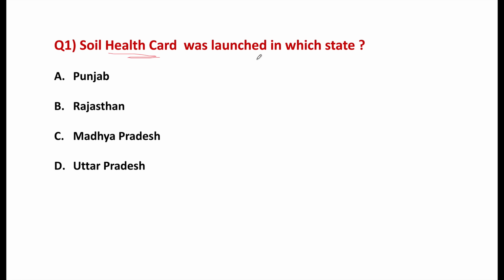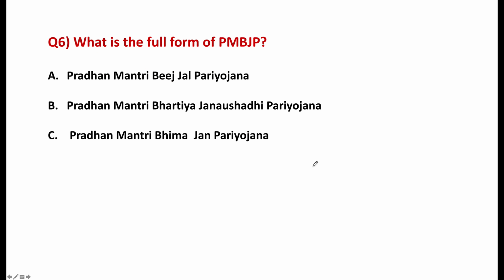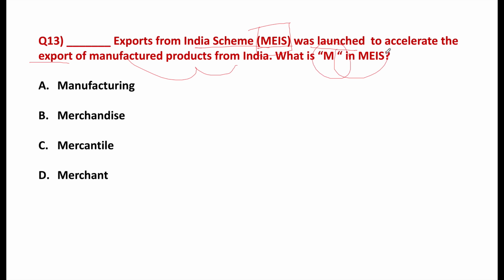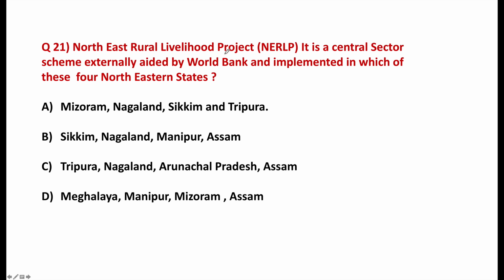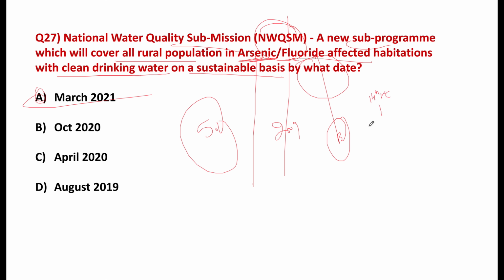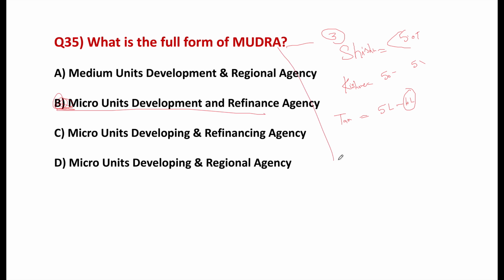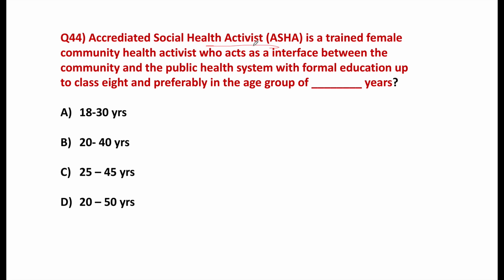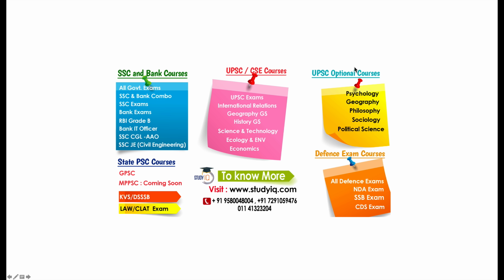(English) 100 expected MCQs Latest Government Schemes Set 1- Current affairs 2018 UPSC/SSC/PCS/IBPS